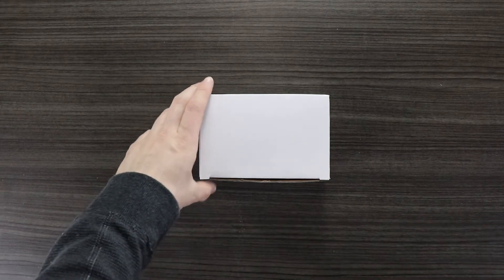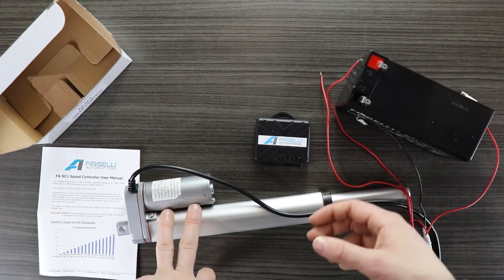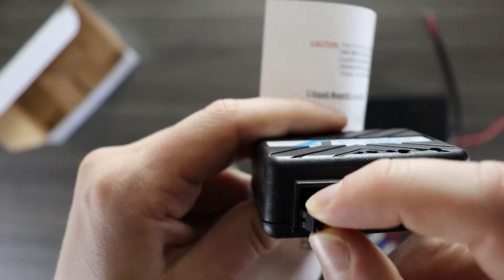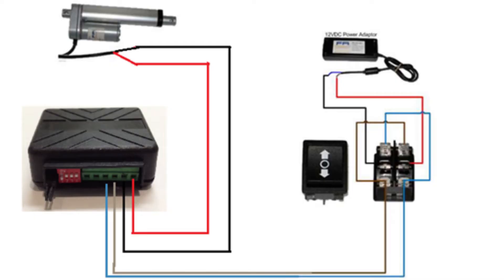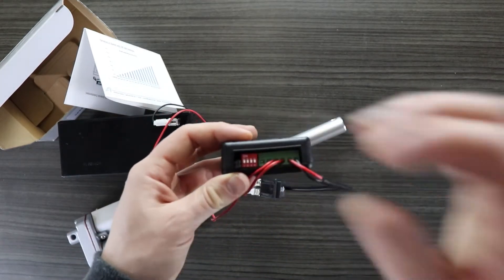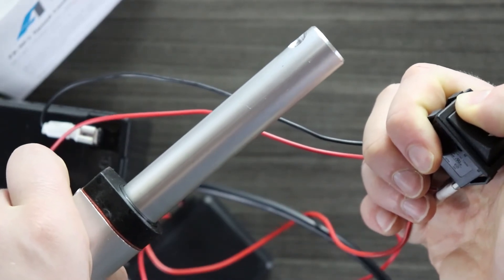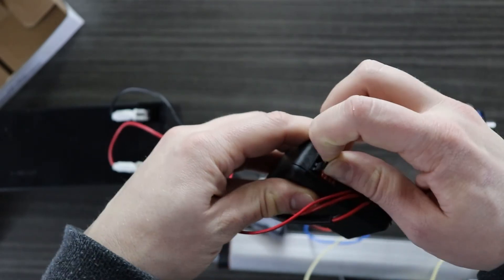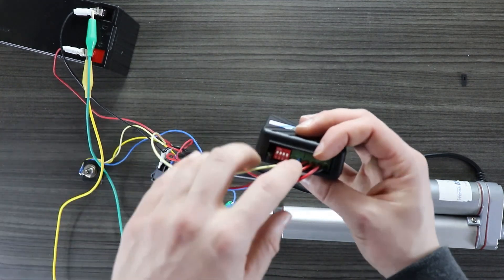Vary the Speed of Linear Actuator using FA-SC1 Speed Controller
Firgelli's FA-SC1 speed controller enables you to adjust the speed of actuators using either manually set DIP switches or an external voltage signal.